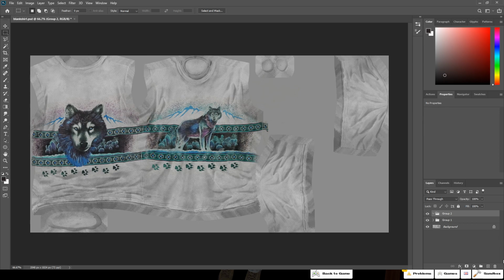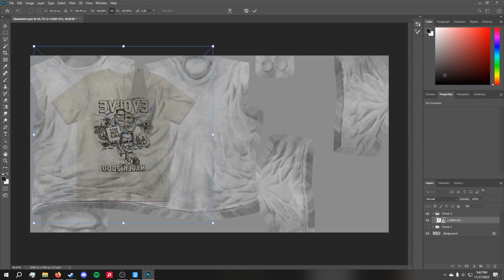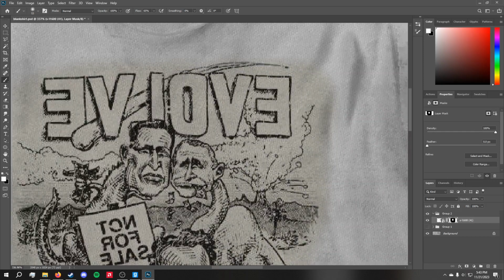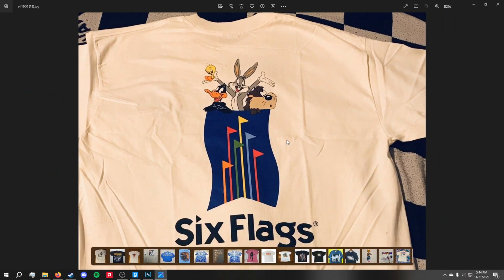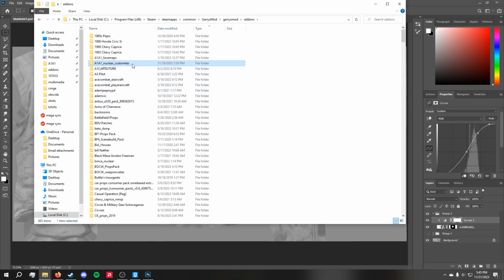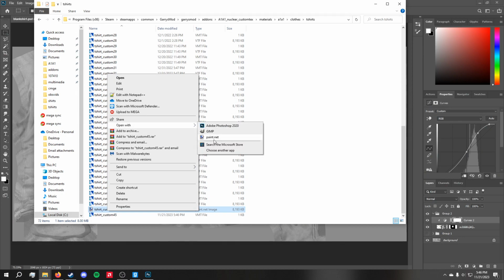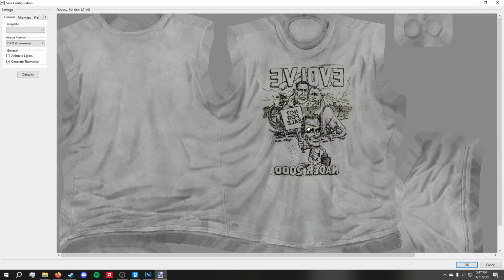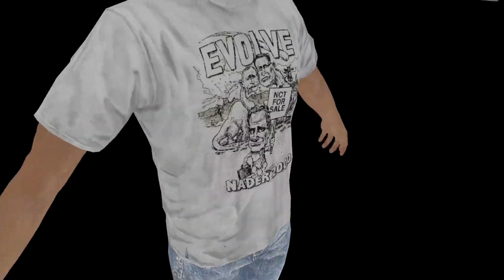A Moderately Improved Custom Texture Tutorial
try two because the other one had horrible audio